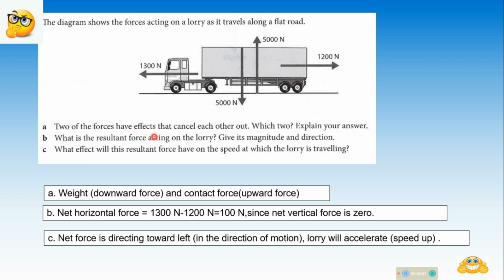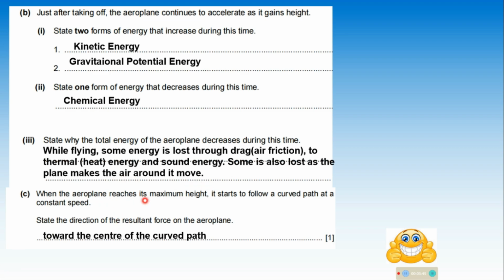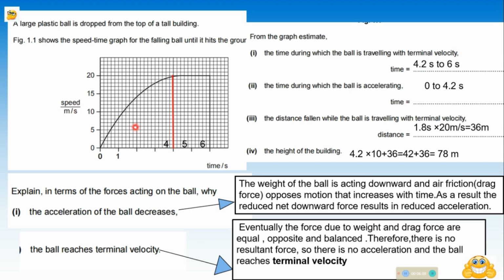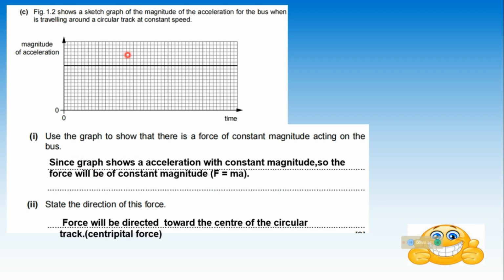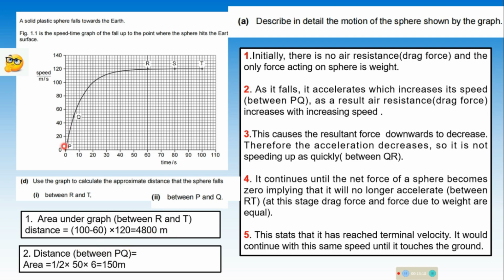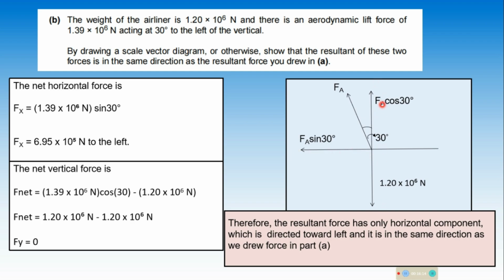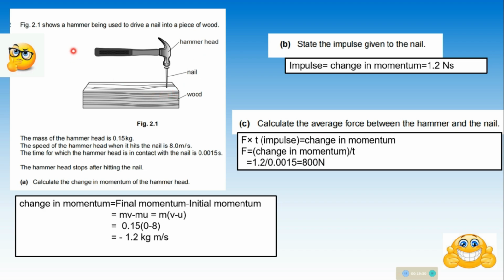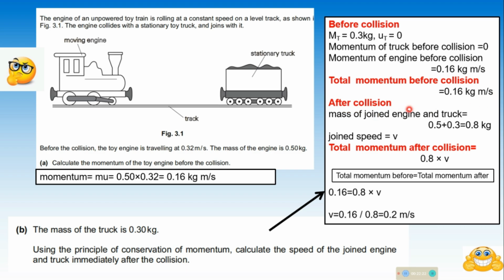force centripetalforce terminalvelocity momentum impulse physicsonlinetutoring pastpapers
# Wave of Physics,
IGCSE 2020 Physics 0625/41 May/June,
IGCSE past paper solutions 0625, newtons laws of motion,
Drag Force,
Uniform Circular Motion,
Terminal Velocity,
igcse physics forces and motion notes,
IGCSE Physics 0625, IGCSE physics 0972(9-1),
IGCSE Physics syllabus 2023,
Q2/32/0/N/12
iGCSE physics revision